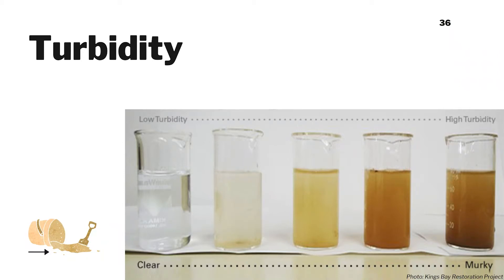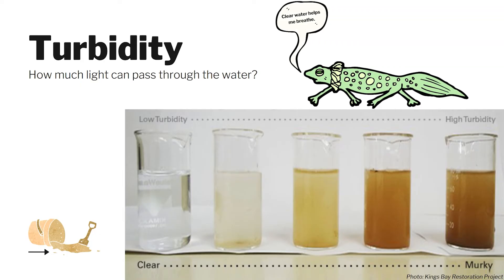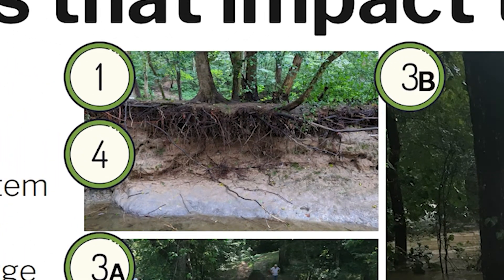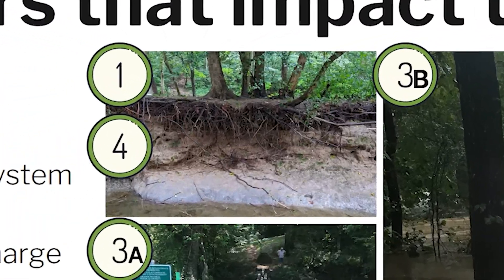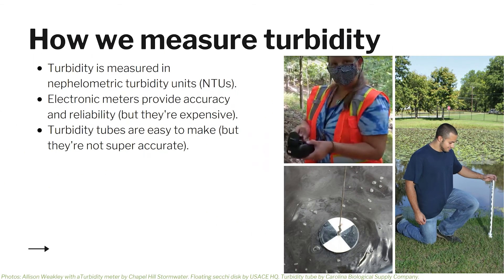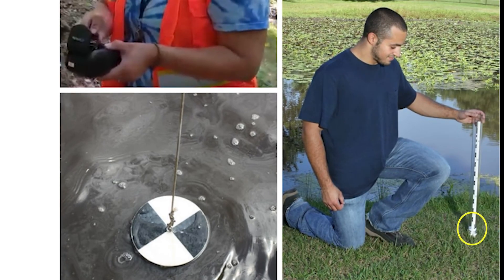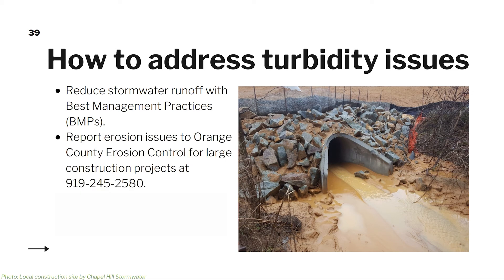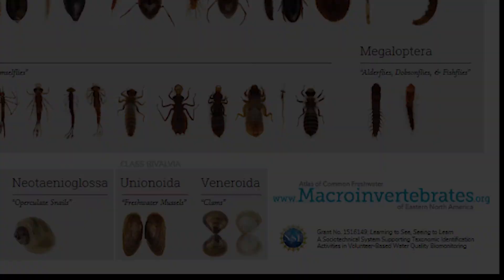Turbidity: Water Quality Parameters #7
In this video, we'll learn about how murky water impacts the critters who live in streams.